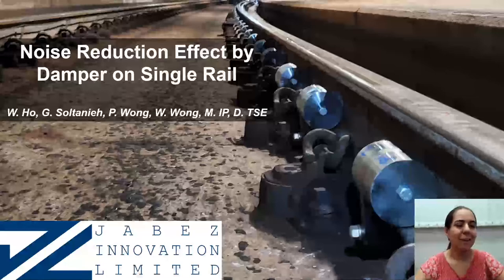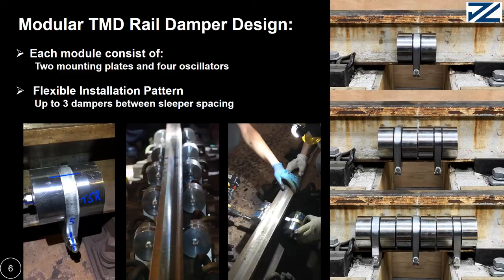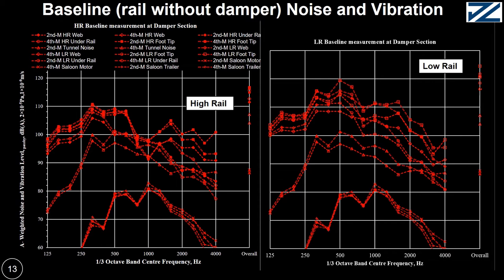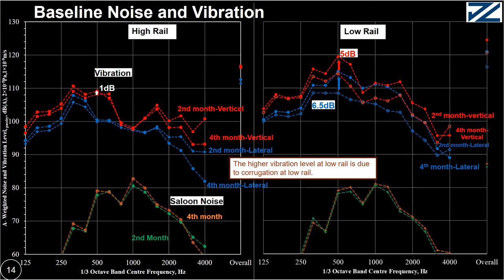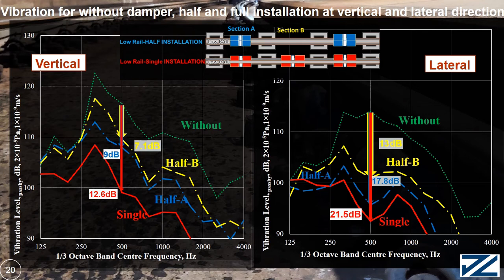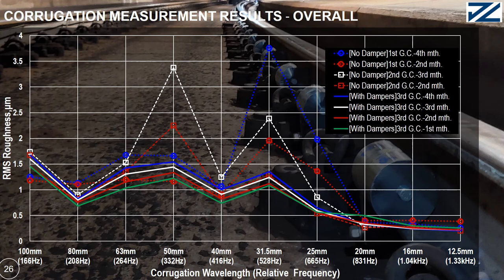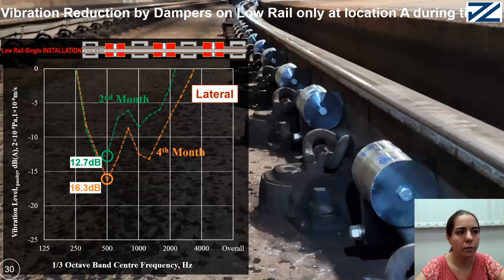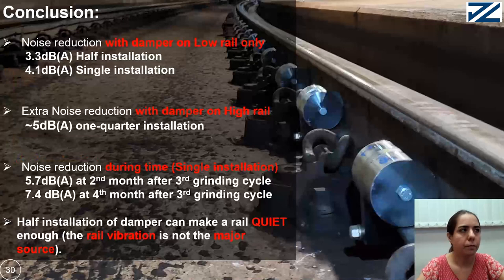Noise Reduction by Rail Damper on Single Rail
Based on ICSV 27 paper: "Noise Reduction Effect by Damper on Single Rail", by Wilson Ho, Ghazaleh Soltanieh, Peter Wong, Marco Ip and Dominic Tse.

Noise reduction immediately after damper installation:
-3.3 dB(A) with half installation on LOW RAIL ONLY
-4.1 dB(A) with single installation on LOW RAIL ONLY (project requirement achieved)
-5 dB(A) with single installation on LOW RAIL and quarter installation on HIGH RAIL

Noise reduction over time (comparison between with and without damper)
-5.7 dB(A) at 2nd month after grinding
-7.4 dB(A) at 4th month after grinding